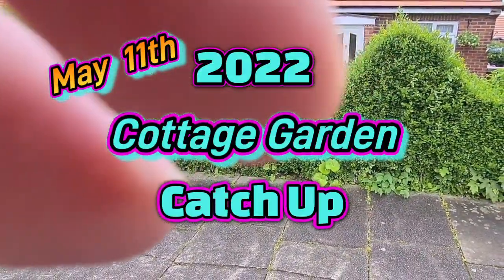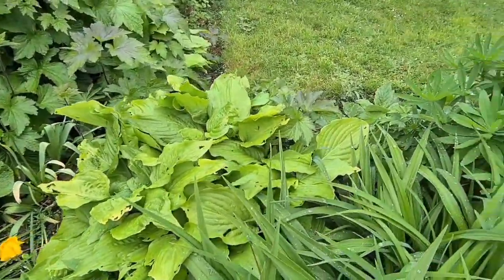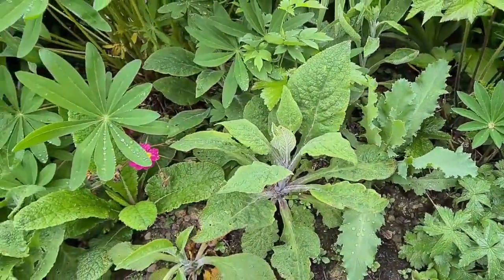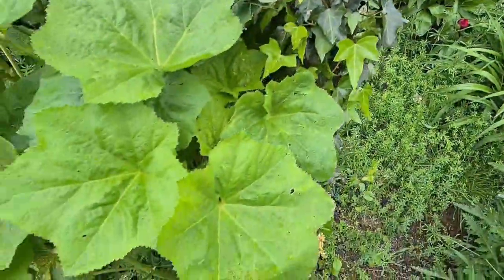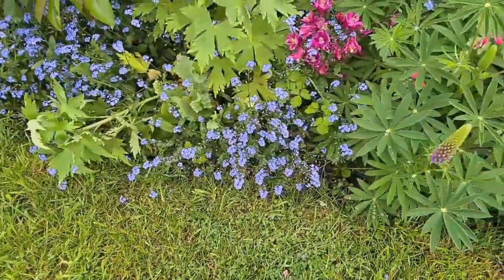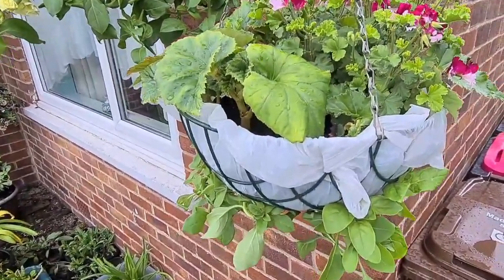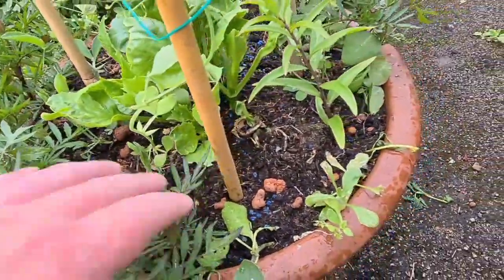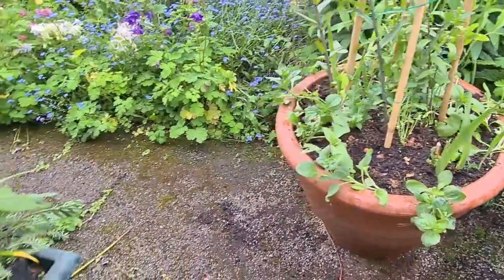2022 May 11th Cottage garden catch up video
Welcome back ladies and gents to my latest cottage garden tour please join me as a take a walk around my little cottage garden my peonys have started to flower which looks amazing along with my forget me knots and columbine aquilegia I hope that you enjoyed your journey with me if you want regular updates please subscribe and like thanks 😀 😊 😄